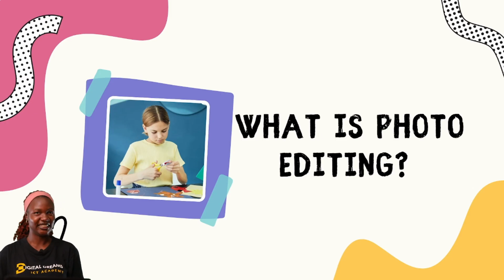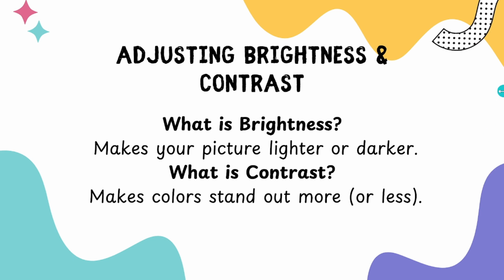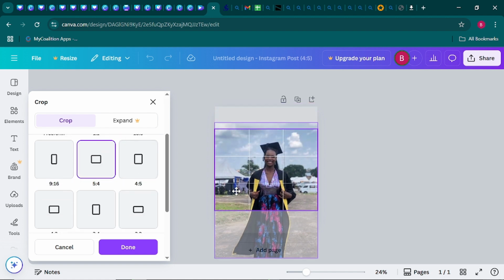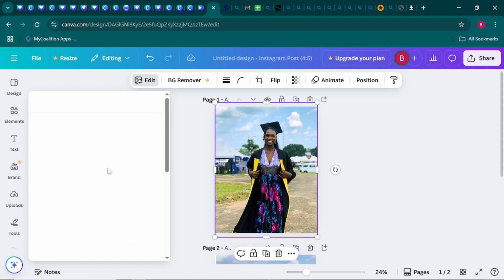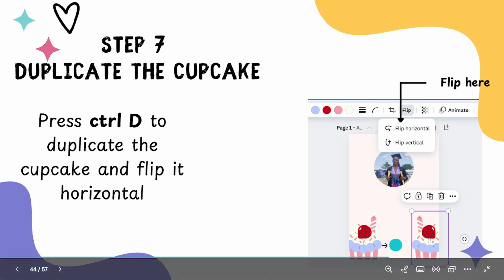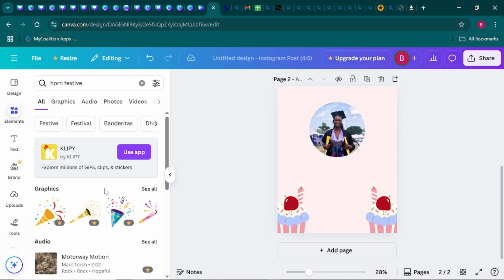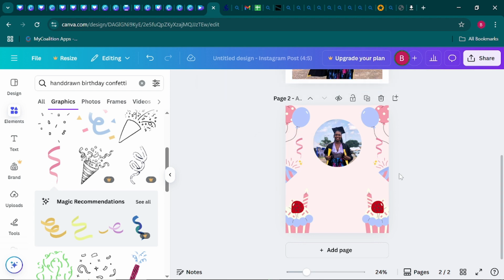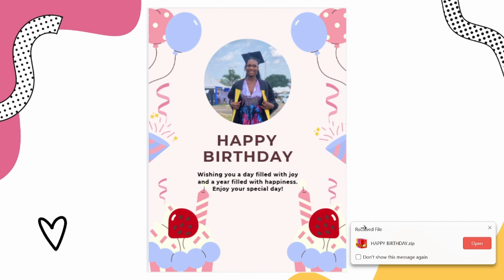Photo Editing for BEGINNERS | FREE STEP-BY-STEP Graphic Design Training (Day 8)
🎨 Graphic Design Challenge – Day 8 | Level Up Your Design Skills!

Welcome back to Day 7 of our Graphic Design Challenge! Whether you're a beginner or brushing up on your skills, this series is your daily dose of design knowledge, tips, and creative fun.

📅 Missed a day? Watch the full playlist here: [Insert Playlist Link]